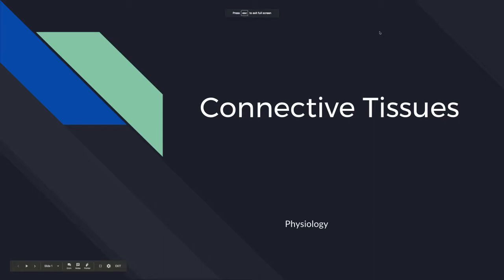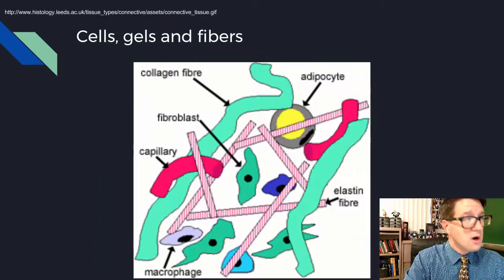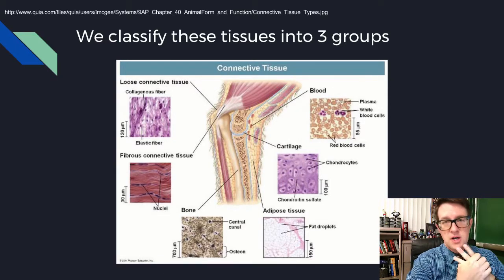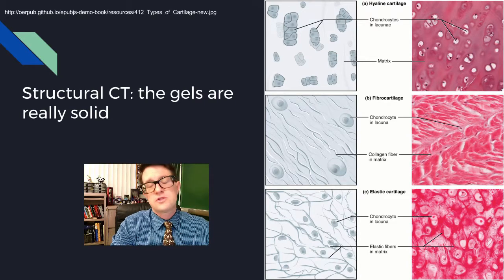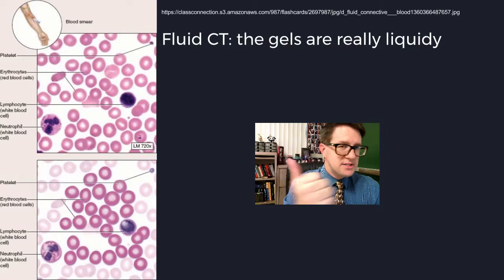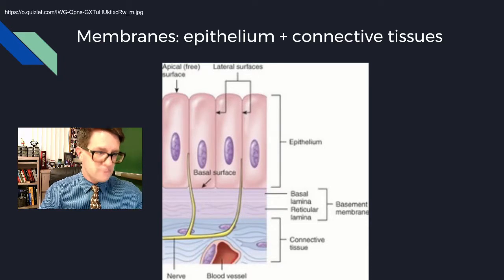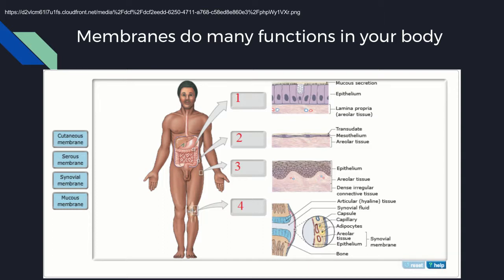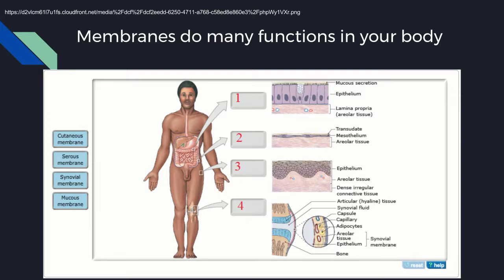Physiology Lecture 07 Connective Tissue